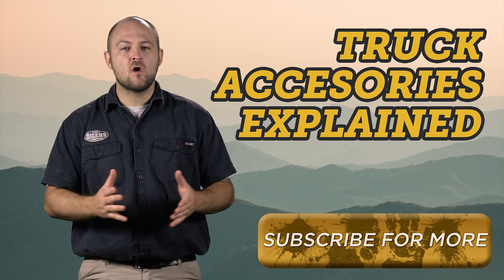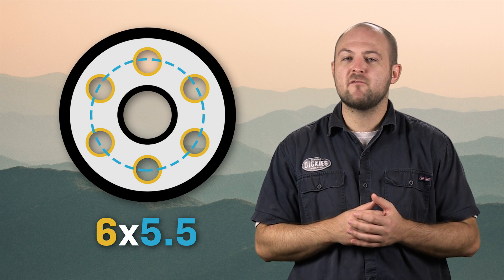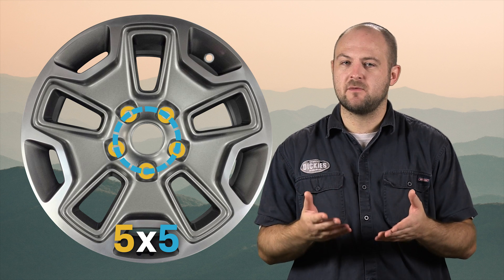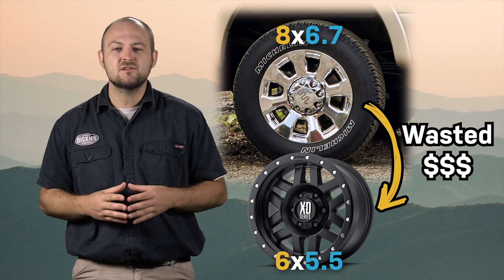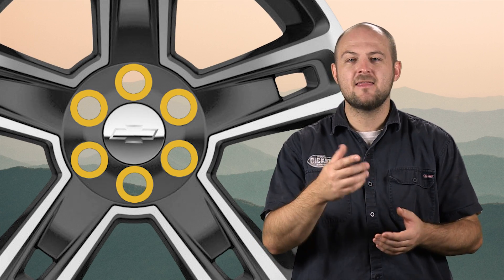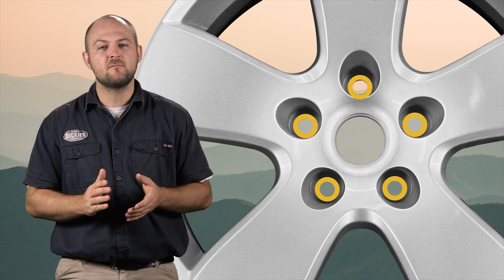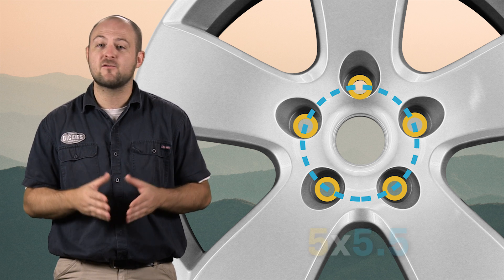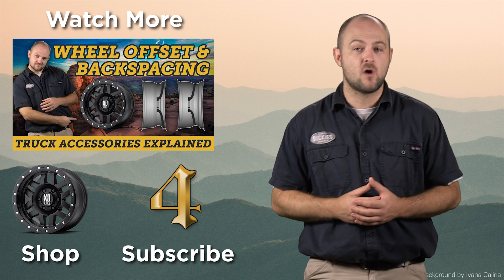How to Measure Your Truck or Jeep's Bolt Pattern | Truck Accessories Explained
Shopping for new wheels? Don't make the mistake of buying wheels with the wrong bolt pattern! Find out just how easy it is to find your bolt pattern in this video.

Script:
Hey guys, Ken here with 4 Wheel Online and welcome to Truck Accessories Explained. One of the factors you have to look at when buying a new set of wheels for your ride is the PCD or Pitch Circle Diameter, more commonly known as Bolt Pattern.

You’ll see the bolt pattern listed as the number of bolt holes and the size of the Pitch Circle Diameter.

For instance, the Jeep Wrangler JK has a bolt pattern of 5x5. That means that there are 5 holes for lug nuts and the bolt pattern has a diameter of 5 inches. You may also find the diameter measured in millimeters, which for the JK comes to 5x127, but we’ll be sticking to inches.

So, how do you find your bolt pattern? Well, you can google it. But if you want to make 100% sure you’re spending your money on the right wheels, you can measure your vehicle’s bolt pattern very easily.

If you have 4, 6 or 8 lugs, you’ll measure from the center of one hole to the center of the hole on the direct opposite side.

So let’s say you have a 2017 Silverado, you’d count the number of bolts, which is 6, and then measure from center to center to find a distance of 5.5 inches. That means your bolt pattern is 6x5.5 inches.

Now, 5 lug wheels are slightly different due to the odd number of lugs. So, if you’ve got a five lug wheel, instead of measuring from center to center, you’ll measure from the center of one hole to the edge of the other. This is because you can’t actually get an exact diameter if you don’t have opposing lugs.

So on a 2017 Ram 1500 you’d count the five lugs and get a measurement of 5.5 inches for a bolt pattern of 5x5.5 inches.

That’s it! Now you’ve got one very important piece of the new wheel puzzle sorted out. Be sure to watch the rest of our Truck Accessories Explained videos that cover other important wheel topics. Until next time, I’m Ken with 4 Wheel Online.